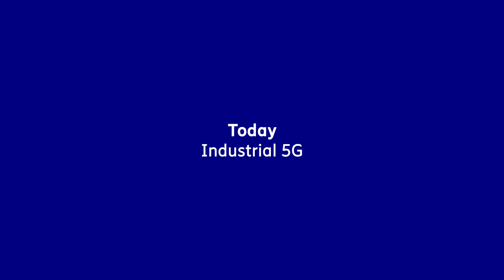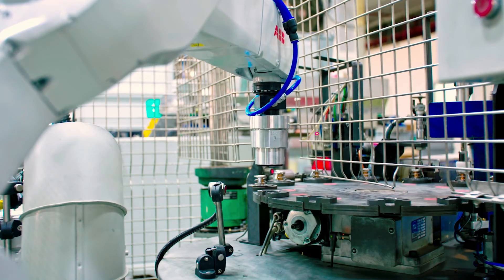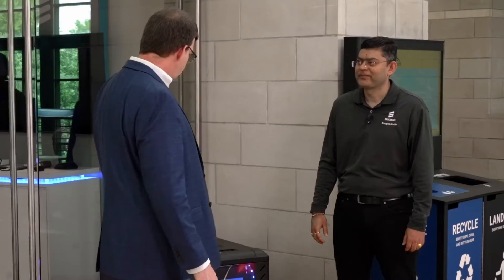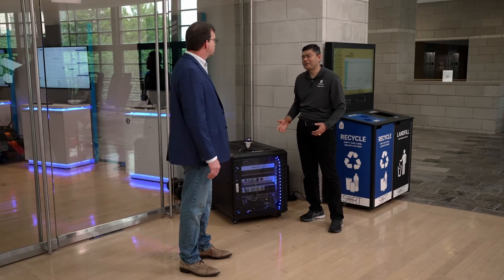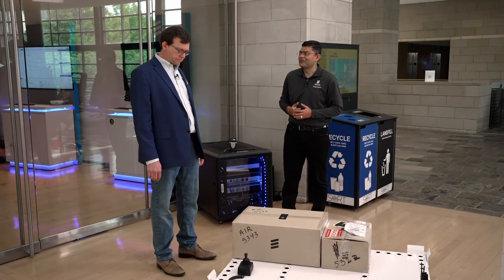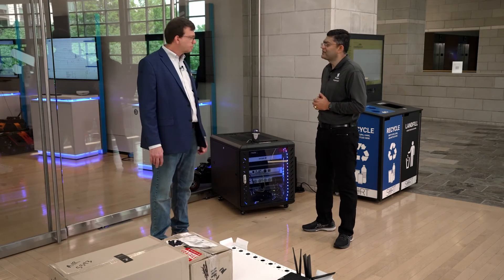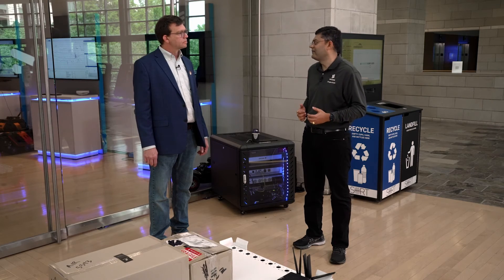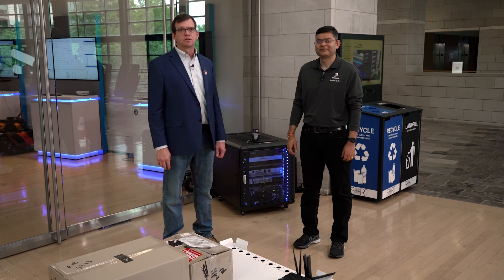Imagine Studio Unboxed: How 5G is driving Industry 4.0?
Witness the power of 5G-enabled manufacturing. Explore how private networks, radio dot system and automated operations are transforming the landscape of Industry 4.0, delivering unparalleled efficiency and connectivity.